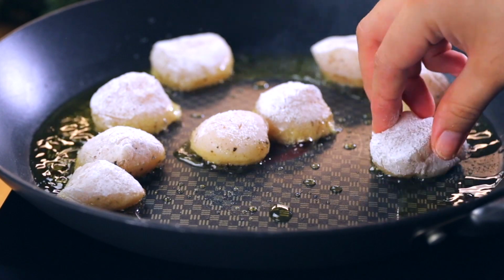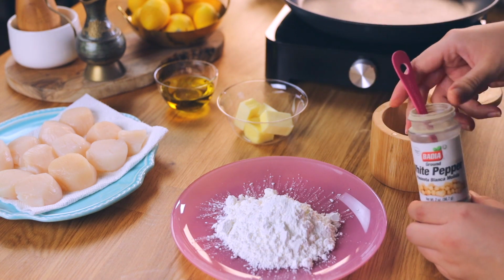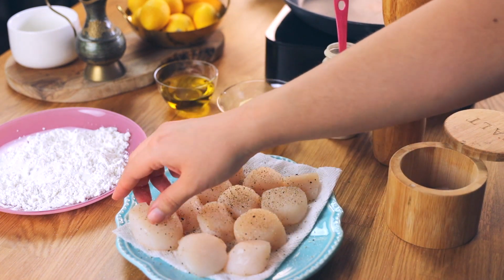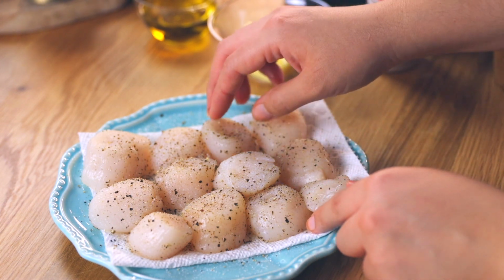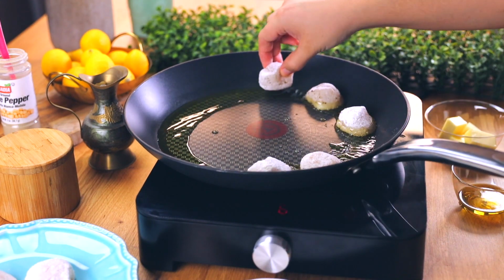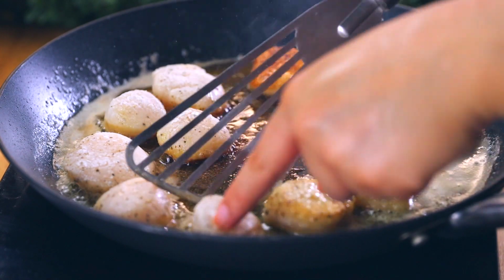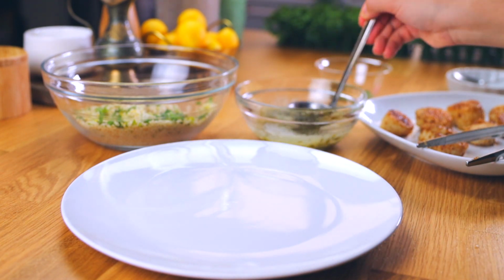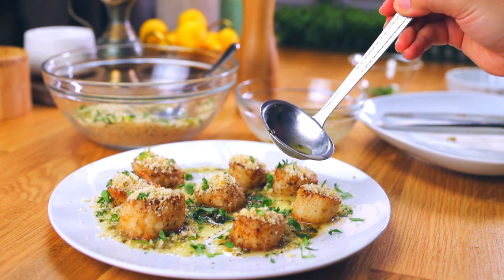SCALLOPS HOW TO COOK THEM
🔥15 MINUTE MEAL | 5 INGREDIENTS | CARAMELIZED SCALLOPS
🌊These ocean jewels stand out on their own, there’s no need to cover up the flavors with lots of seasonings. These restaurant worthy seared scallops are simple to clean, simple to make and an actual entrée that is made in less than 15 minutes. Level this dish up with my quick lemon butter sauce and zesty gremolata and you’ve got yourself a gorgeous tasty meal.

🎬Things I used i the video -
🙌 powerhouse of a knife -

😍Looking for a portable "induction" stovetop? This one is my favorite; this is the one I use in all my cooking videos

🙏 The support from you guys makes this website as well as the YouTube videos possible. I have created this store with everyday products that I use at home and in my line of job as a private chef, with your purchases I will get a small commission which enables me to give back to the channel and the creation of new videos every week this includes materials, groceries and new recipes. My mission is to teach and share what I’ve learned with you, if that’s with new recipes, helpful food/grocery content and even with everyday reliable products. I thank you all so much for the support and the positive feedback!

🚛🎁📦 Shop the store to get my KITCHEN ESSENTIALS, CHEF GEAR and YOUTUBE STUDIO PRODUCTION EQUIPMENT
(In case you'd like to start your own channel) 📷🎙🔌💡

📸 Camera & Youtube Equipment I Use 🔋🔌
Lens -

Voiceover Microphone -

Camera Microphone-

💻 Check out the site so you can get more free recipes, tips, tricks, DIY and lifestyle content at 🖱

😍 I would love to see your DIY creations tag me, email or DM me and I will repost them!